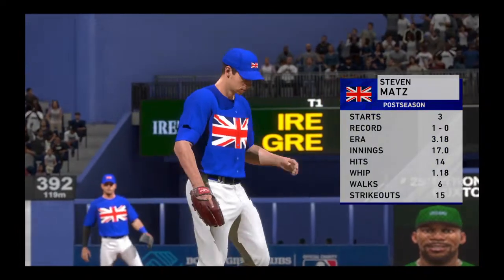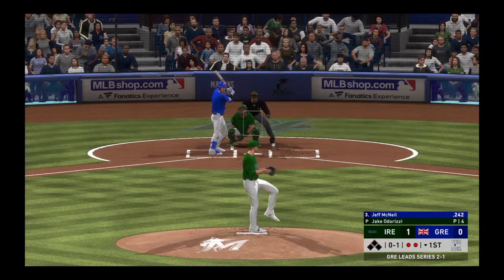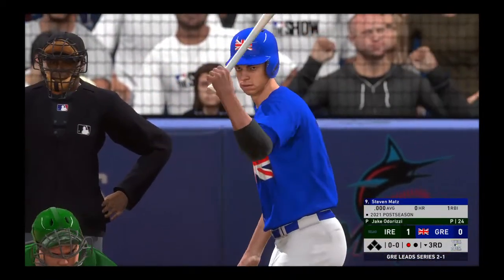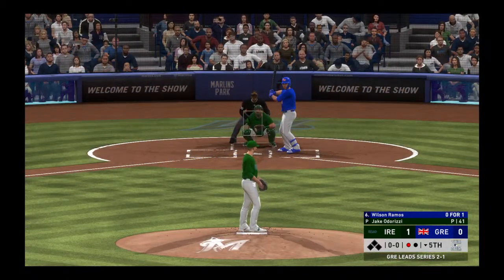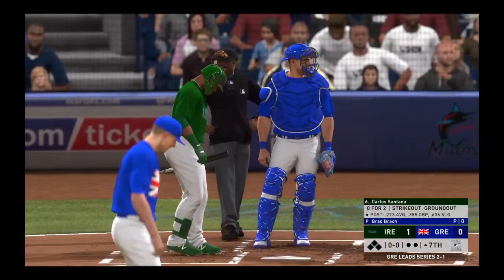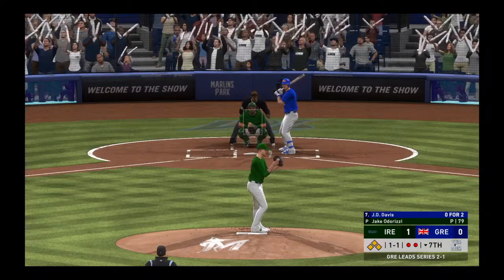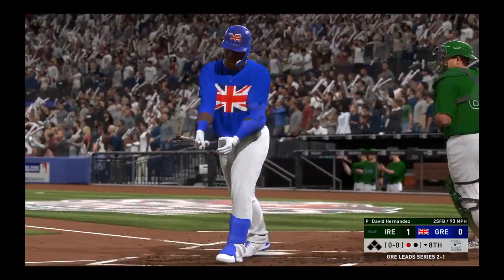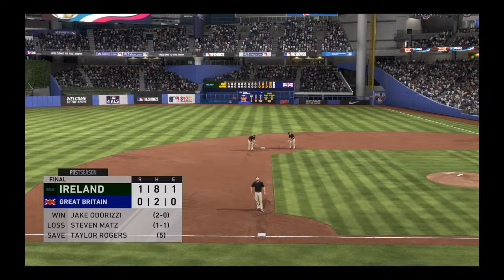THE 2023 WORLD BASEBALL CLASSIC FINALS GAME 4 GREAT BRITAIN VS IRELAND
THE 2023 WORLD BASEBALL CLASSIC FINALS SEASON ONE  GAME 4  GREAT BRITAIN VS IRELAND